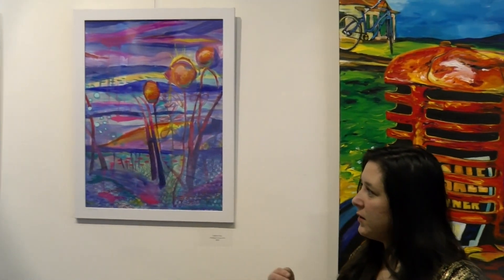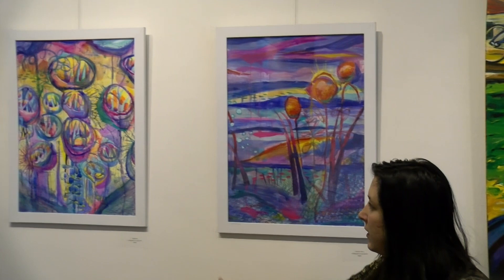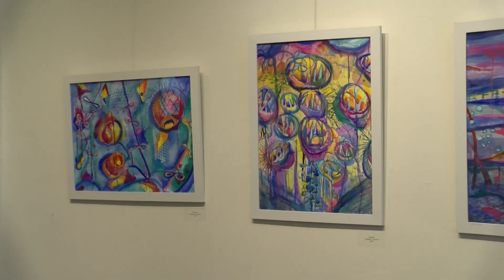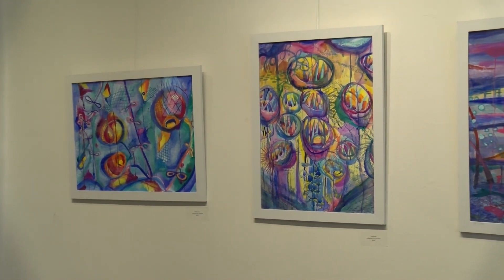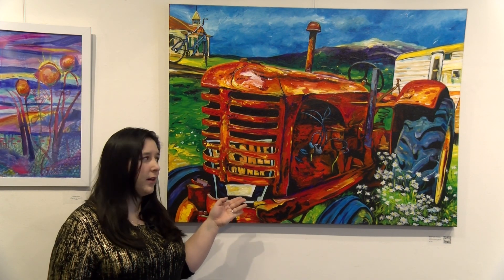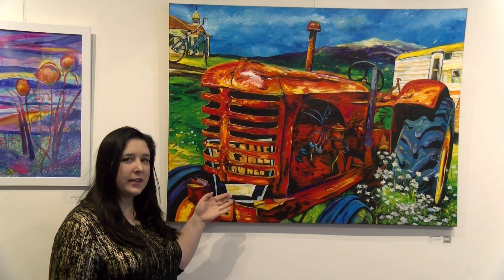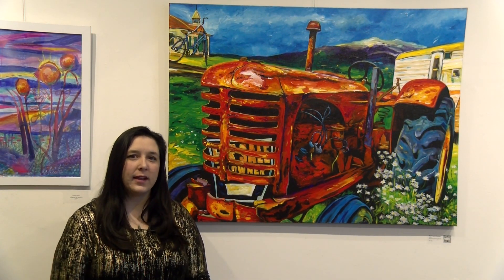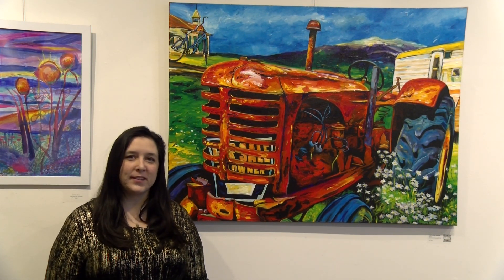CAT Tracks - PCA Artist of the Month - Brooke Lambert & Kurt Hanss - March 2023.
Brooke Lambert and Kurt Hanss are the artists of "AQUA TERRA" a duo exhibition at PCA.

Art on display through March 28th,
Artist Reception; Friday, March 3rd 6-9 PM.

Ryan Cozzens